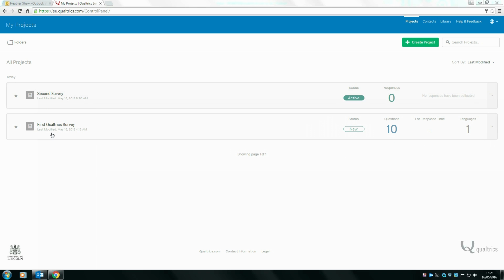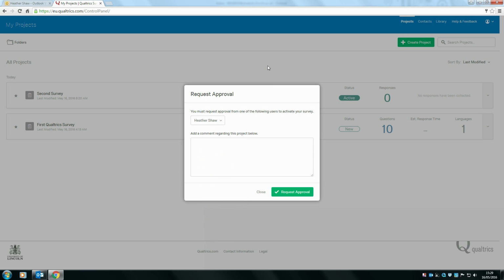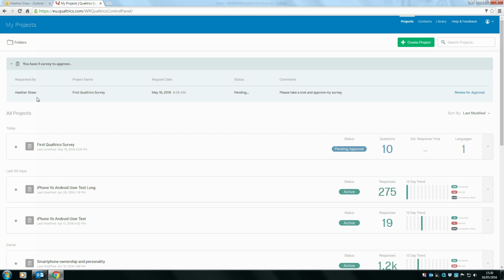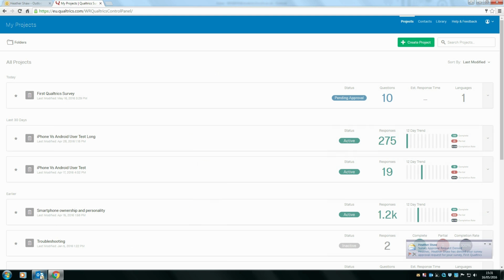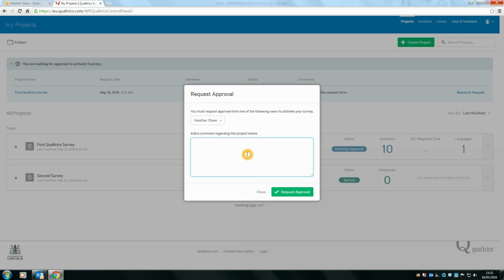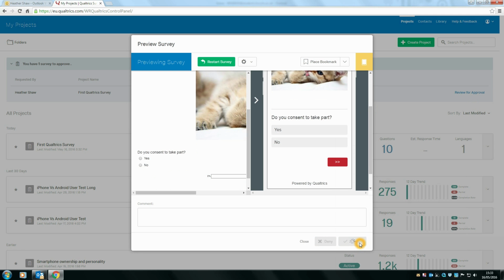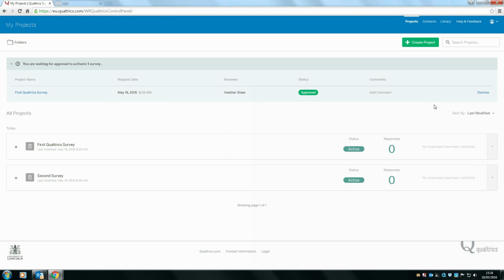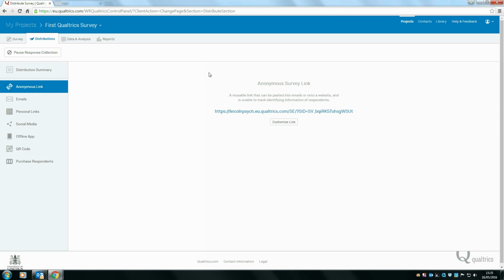Staff and Students - Approving surveys and distribution.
In this dual role video, you can learn how students get their survey approved, and how staff approve a students survey.

Also, learn how to distribute your survey!